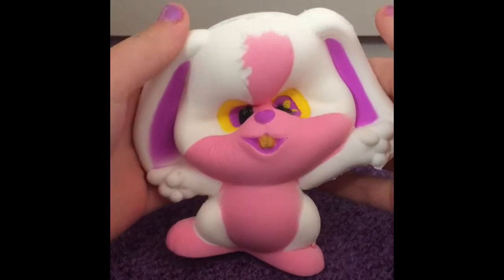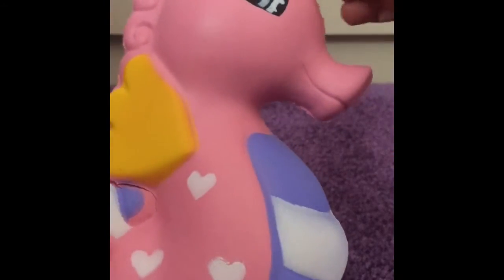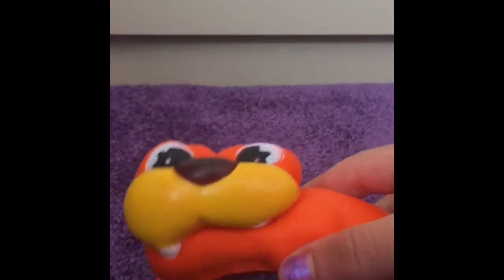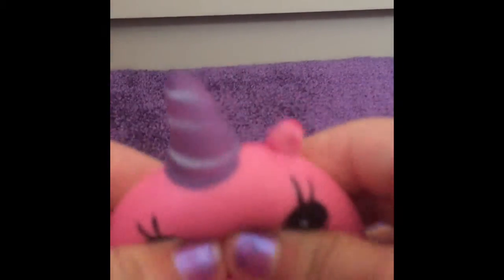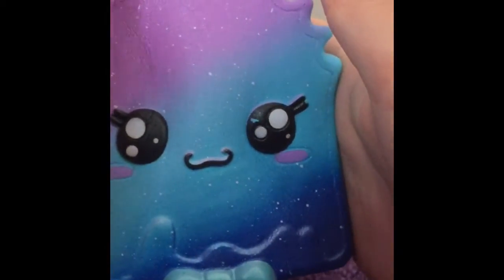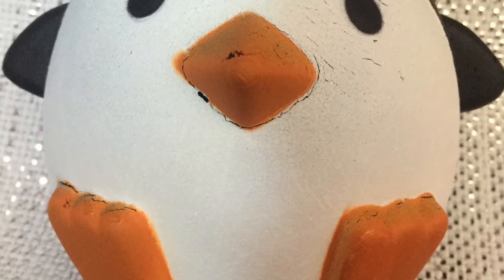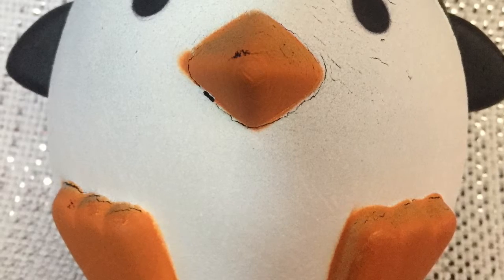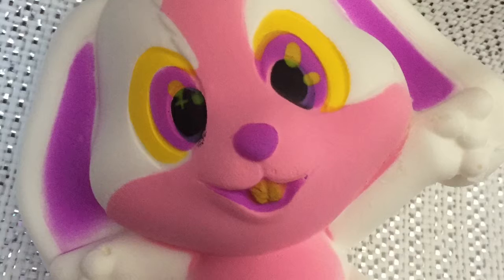My Movie 2